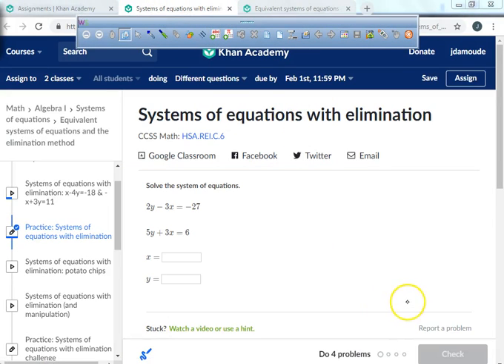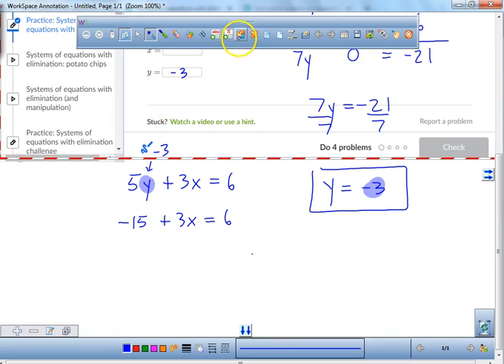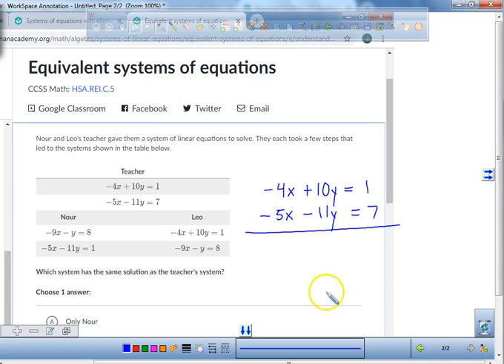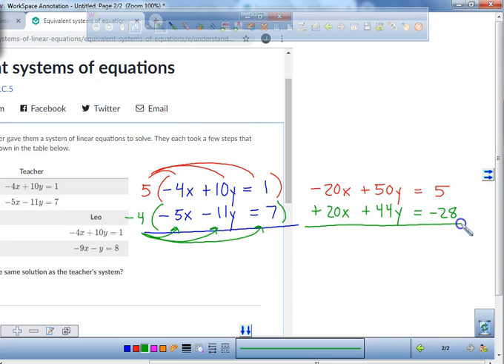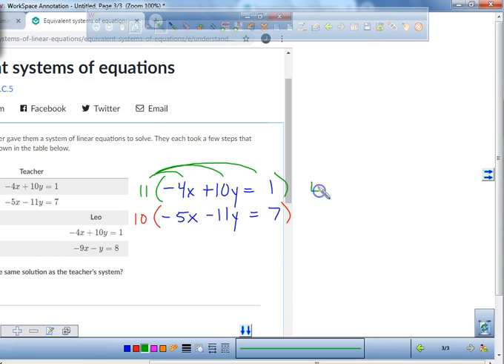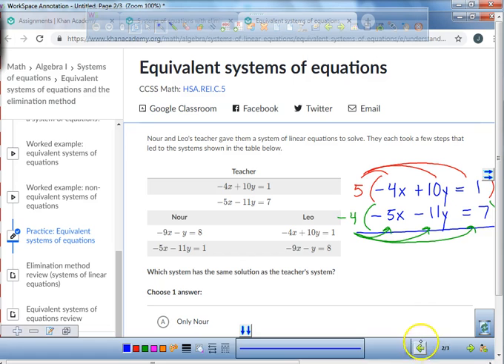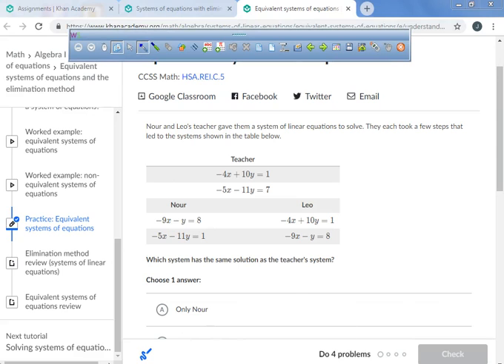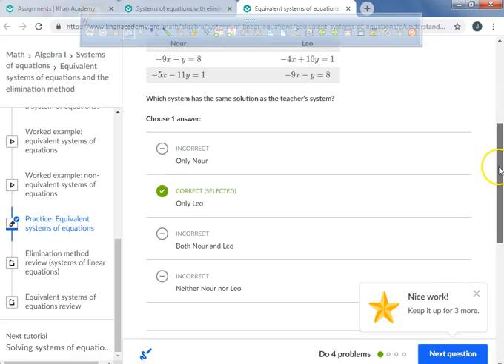Unit 5 A 3F Systems of Equations Elimination